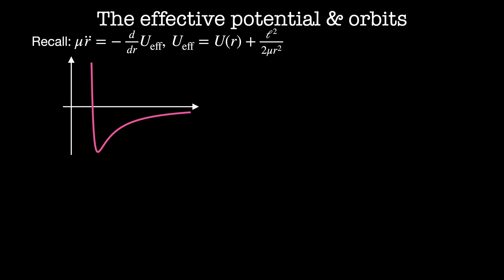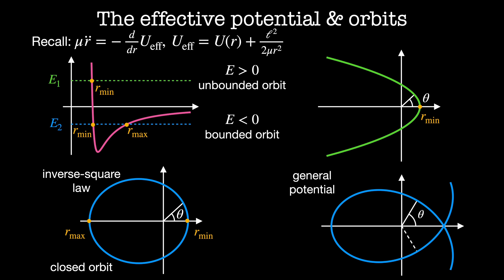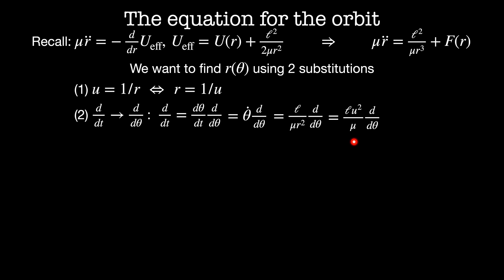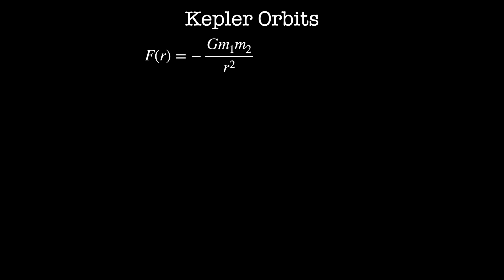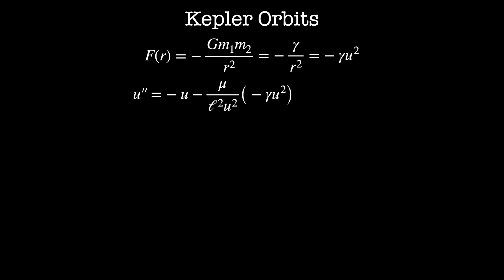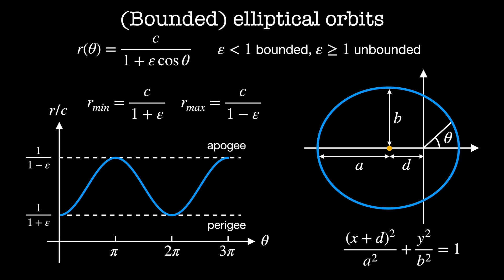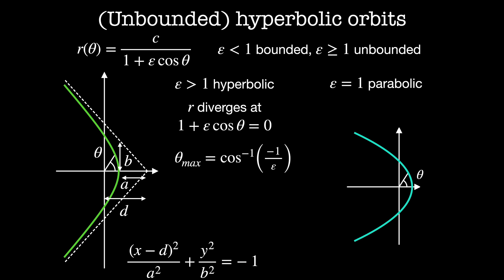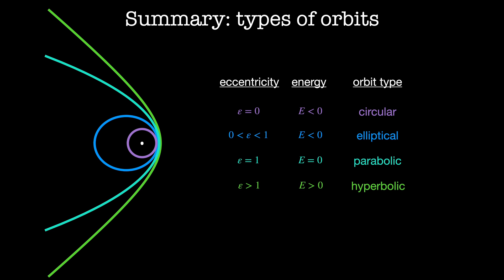Orbital Mechanics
We derive the equation for the shape of an orbit under a central force and solve the specific case of inverse-square-law forces.